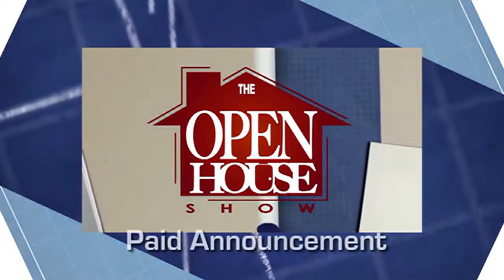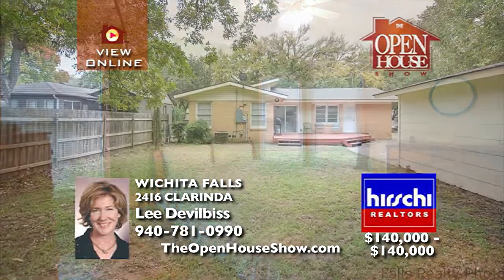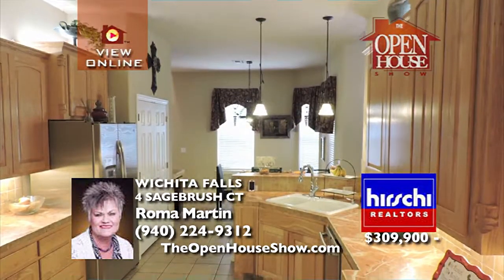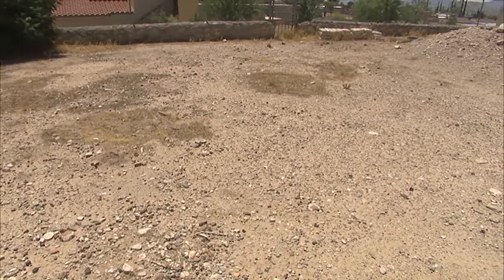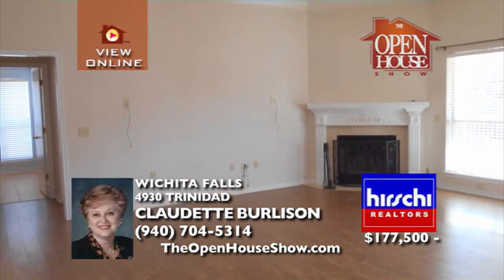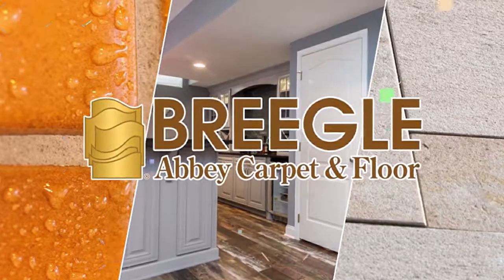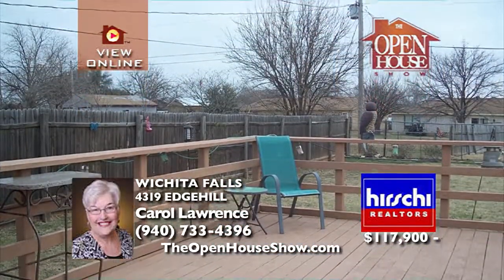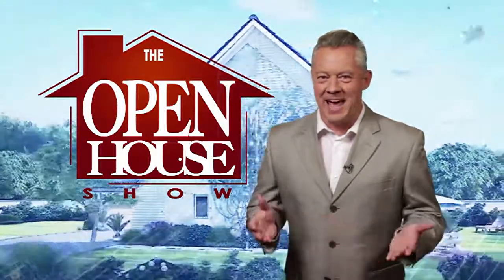The Open House Show Wichita Falls 1-28-18